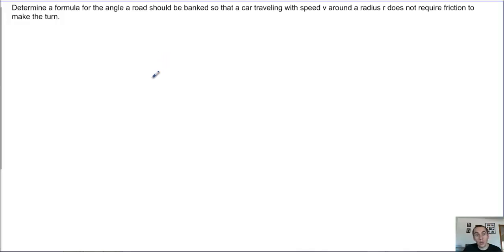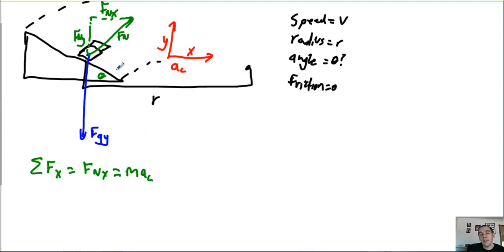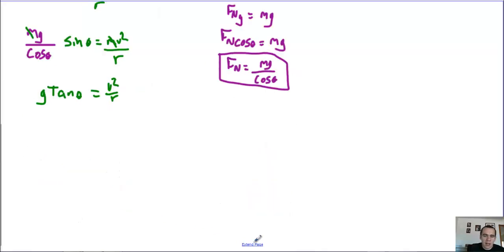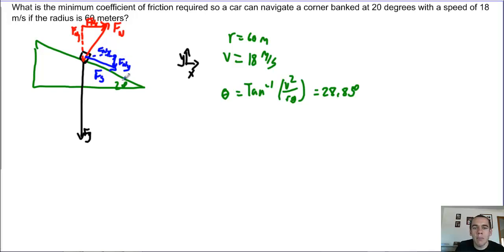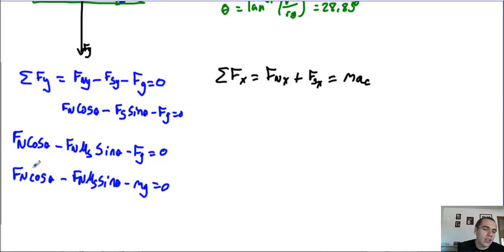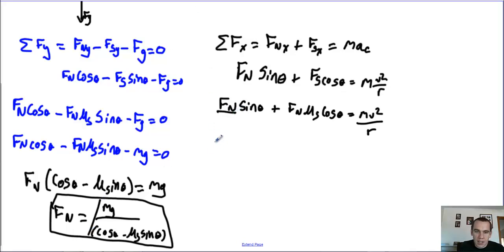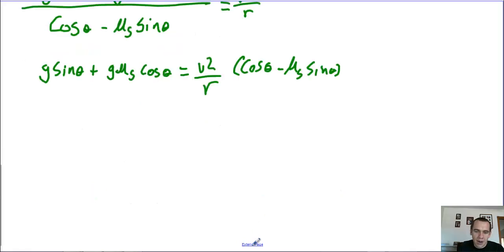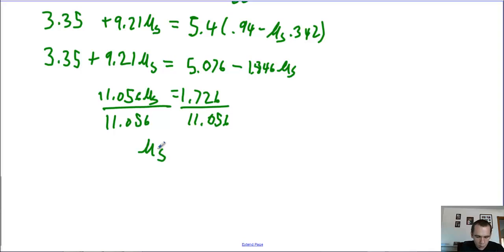8.2E Example Problem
Banked Curve with Friction